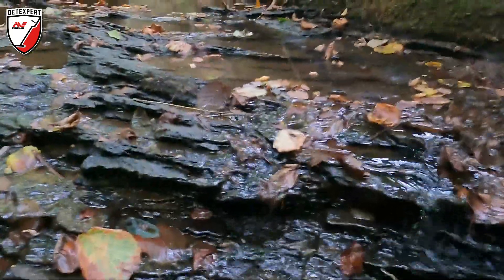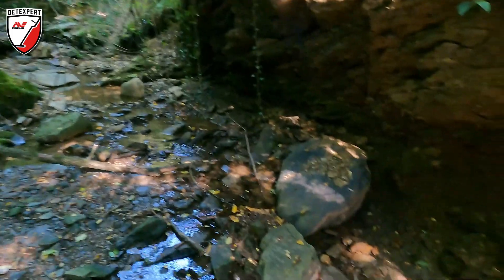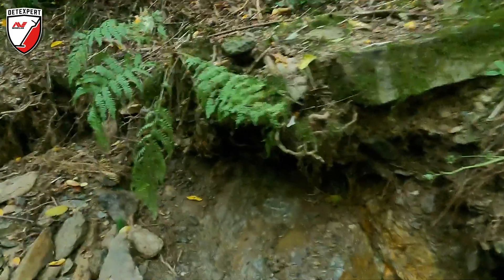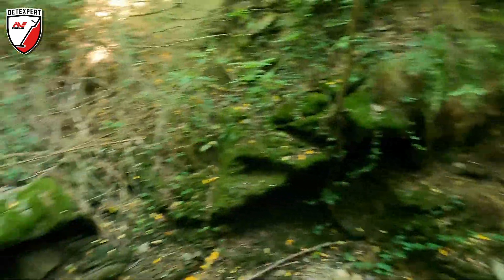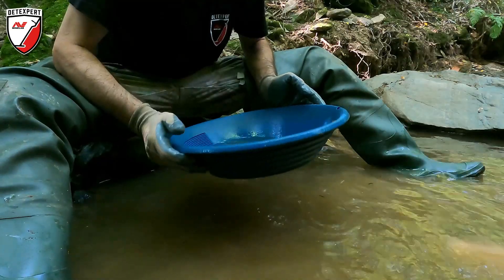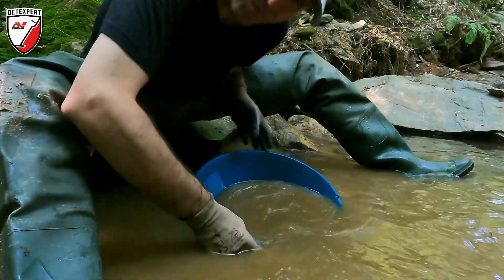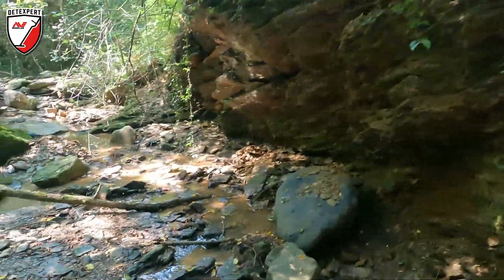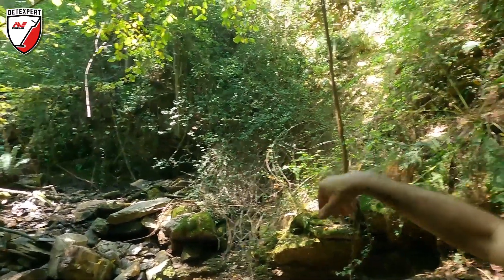Crevicing "Masterclass" - Find gold where there's none! ⛏ 💰 (ENG)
In this 30 minute clip, I am going to try to teach you how to crevice thouroughly in places where you were pretty convinced that there wasn't any, or much, gold at all. Follow what I say and you might be in for a big surprise!

Luca Calabrese (Minelab Detexpert - Australia/Italy)
You might be interested in some of my Paperback Books - Take a look at:

"Creswick forest gold maps vol.1 (English) - " Gold Maps/Gps Coordinates to my personal Positions

(Gold has recently been found on the coordinates in this book!)

and

"There's no gold without pain (English)" Coffeetable Book on my Adventures